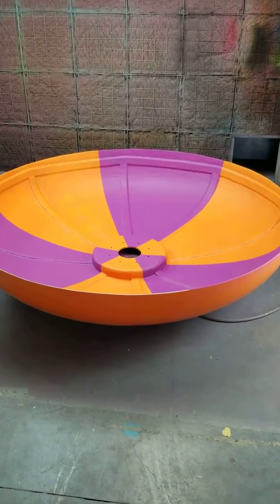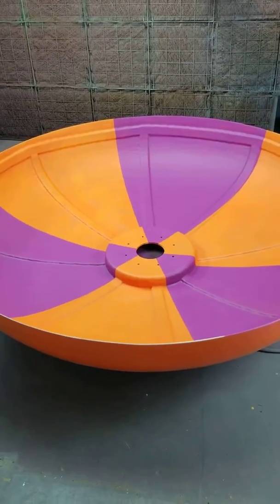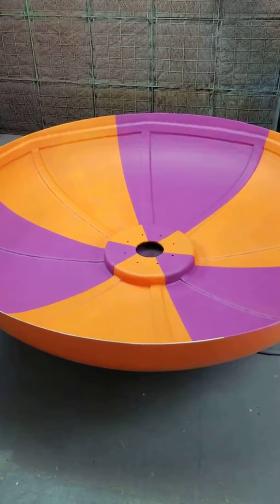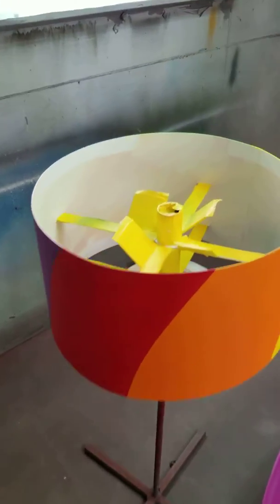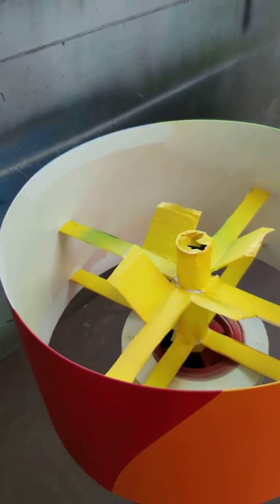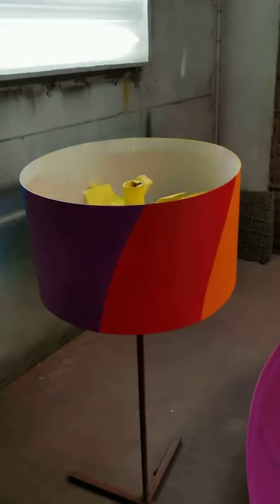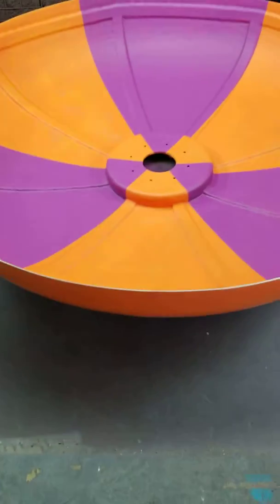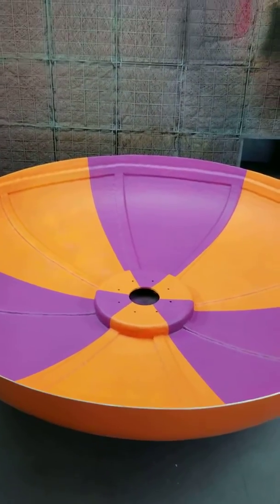More epic raincap painting...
finished painting the underside, clear coat next then repeat on the other side...tomorrow...